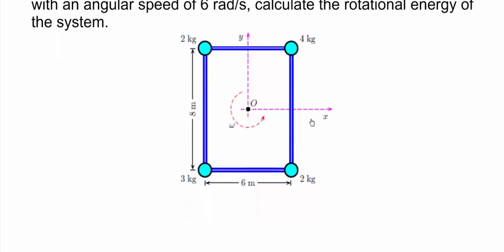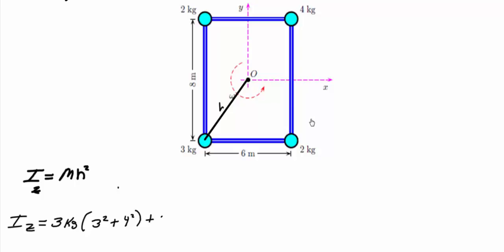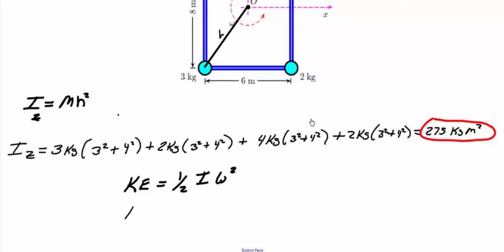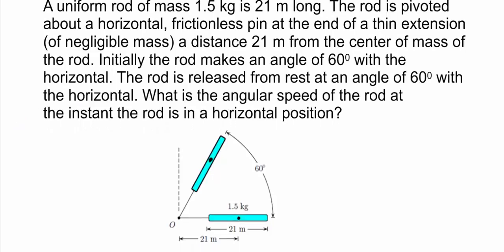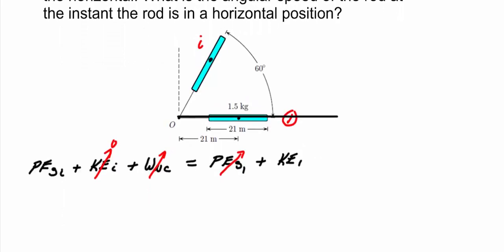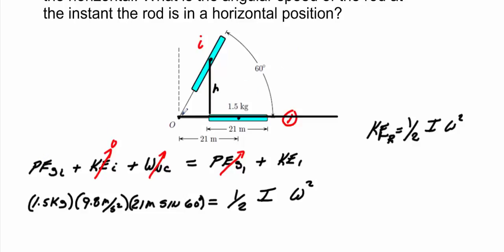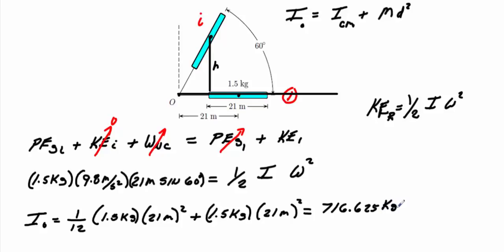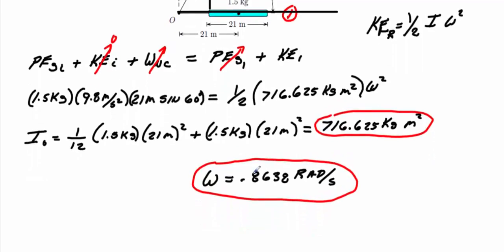Rotational Kinetic Energy-2 Problems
Short Video using Inertia to solve Angular Velocity.